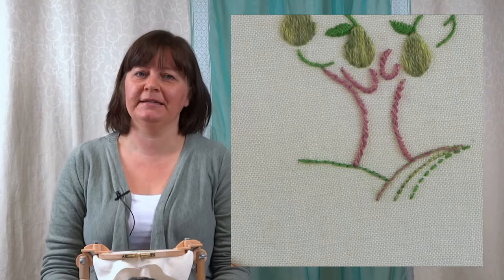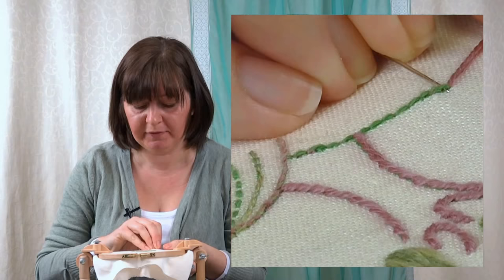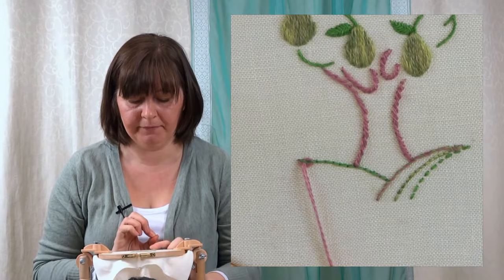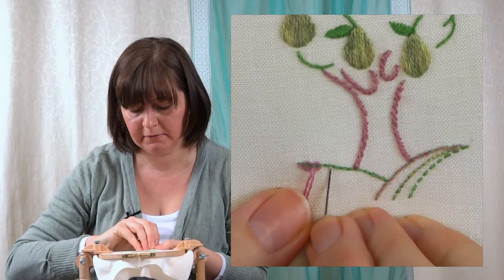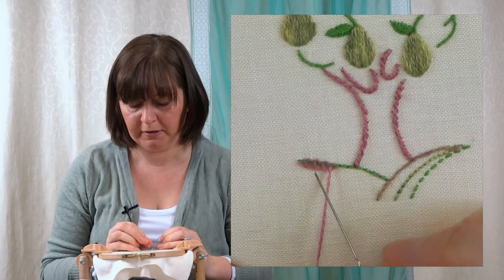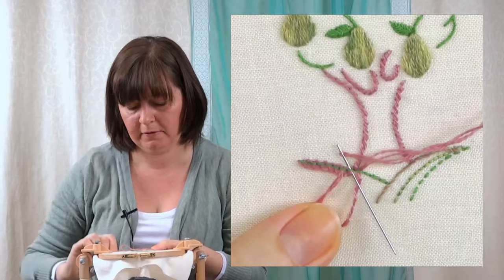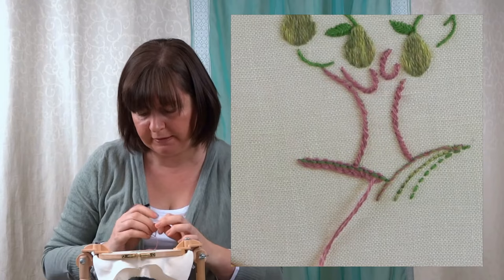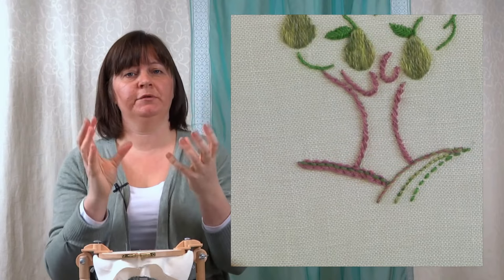Pekinese stitch | Hand embroidery for beginners video tutorial | How to do Pekinese stitch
Easy to follow video tutorial on how to do the Pekinese stitch in hand embroidery.
Presented by Sarah Homfray, a graduate of The Royal School of Needlework 3-year apprenticeship and a professional hand embroiderer and  tutor.

Pekinese stitch. Pekingese stitch